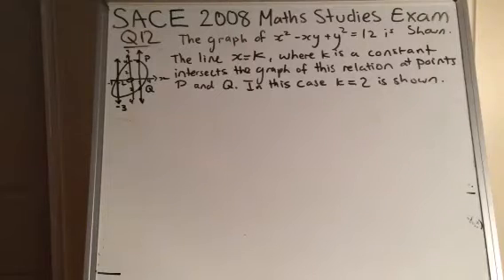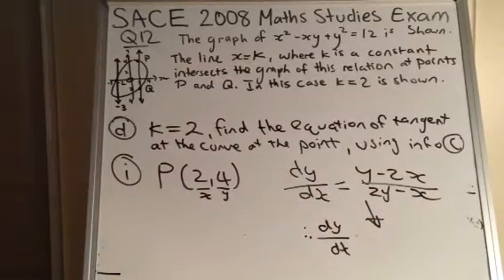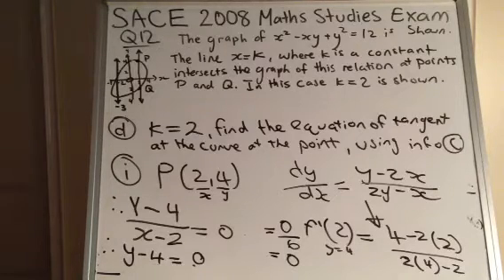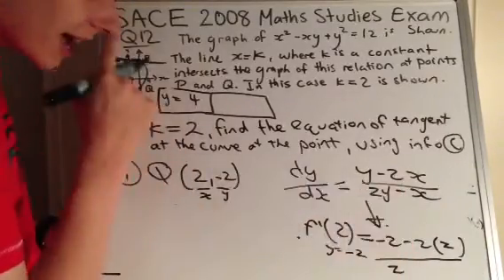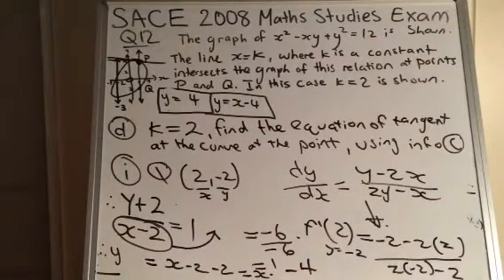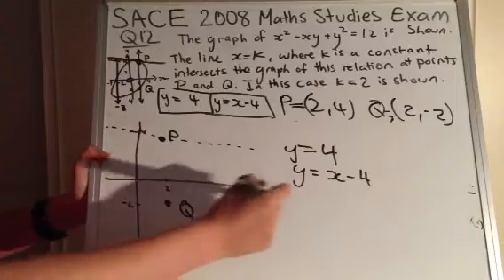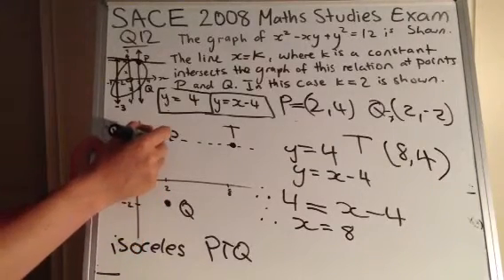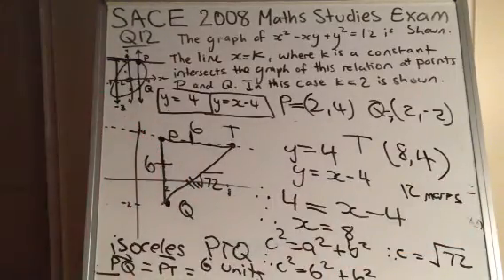SACE 2008 Maths Studies Exam (Part 2 of 2)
The continuation of the last video. A look at a problem from the SACE exam with differential calculus.